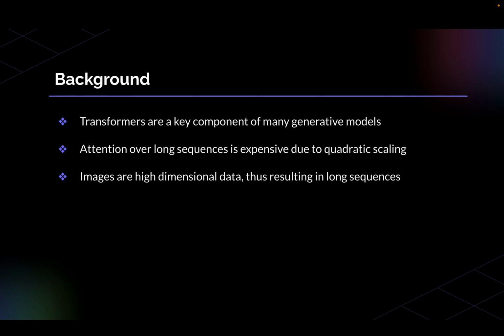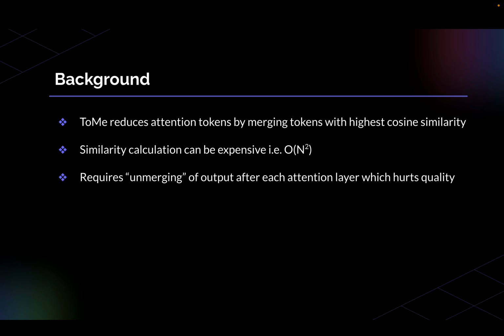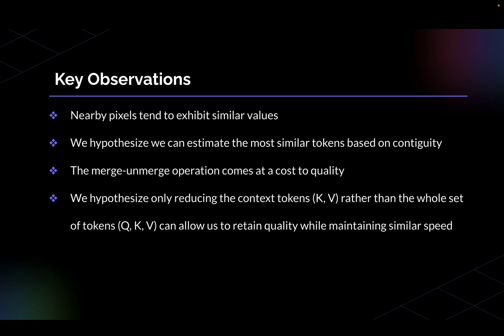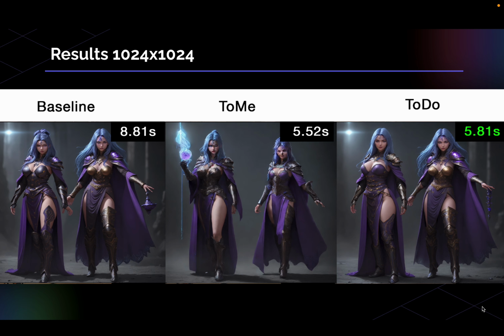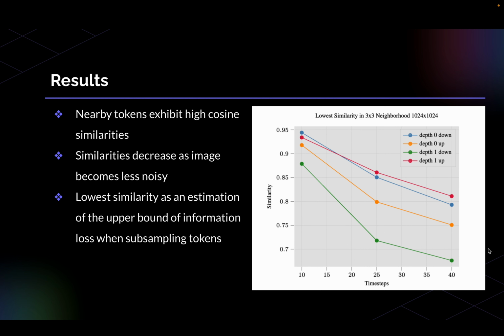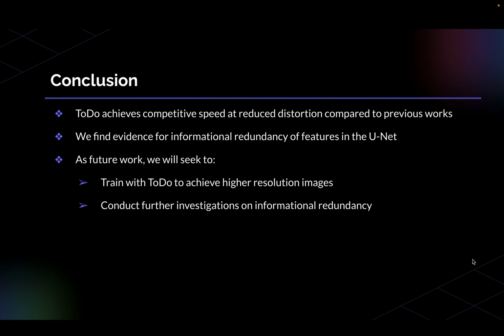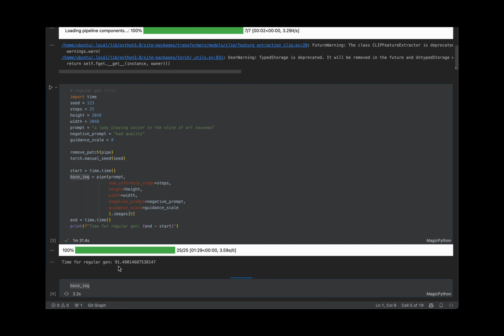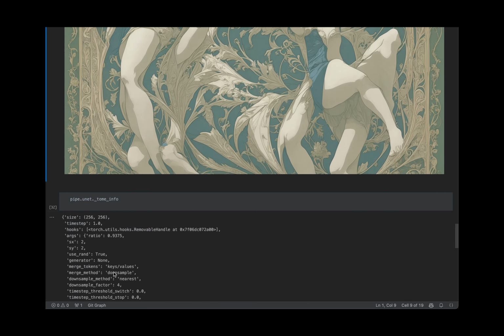IJCAI Demo: ToDo: Token Downsampling for Efficient Generation of High-Resolution Images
Submission to IJCAI 2024

Abstract:
Attention mechanism has been crucial for image diffusion models, however, their quadratic computational complexity limits the sizes of images we can process within reasonable time and memory constraints. This paper investigates the importance of dense attention in generative image models, which often contain redundant features, making them suitable for sparser attention mechanisms. We propose a novel training-free method ToDo that relies on token downsampling of key and value tokens to accelerate Stable Diffusion inference by up to 2x for common sizes and up to 4.5x or more for high resolutions like 2048x2048. We demonstrate that our approach outperforms previous methods in balancing efficient throughput and fidelity.